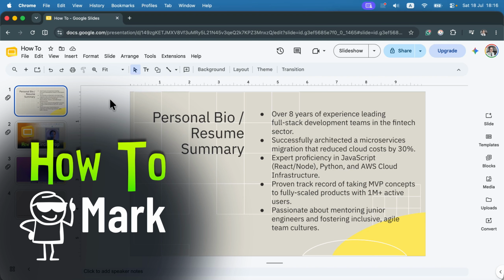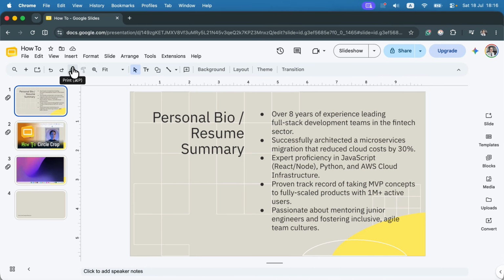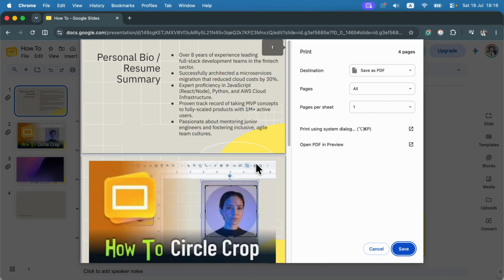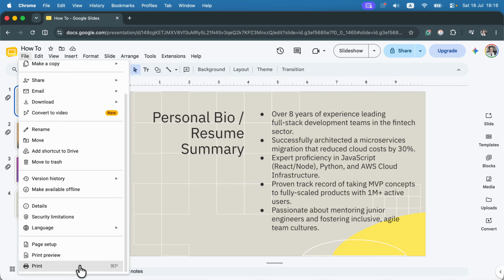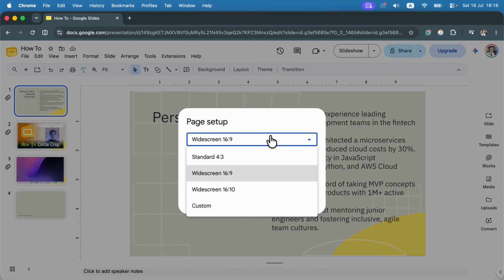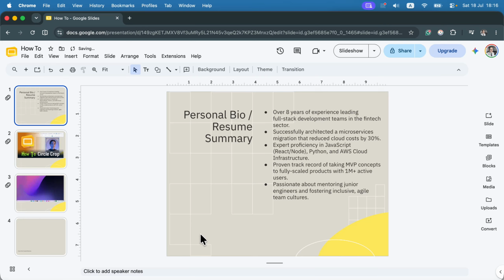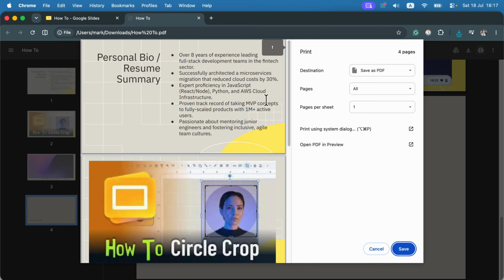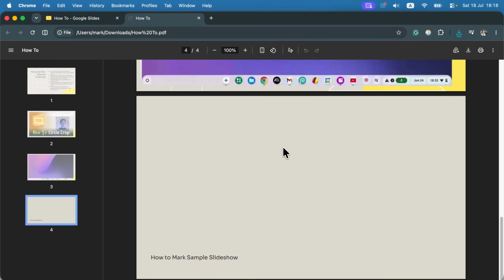How to Print Google Slides Tutorial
Struggling with slides getting cut off when printing? This tutorial shows you how to avoid that by matching your slide size to your paper through File Page Setup. Then, use File Print settings and preview to choose the layout that fits your needs, like 1 slide per page or multiple slides. Perfect for creating flawless handouts for your audience.